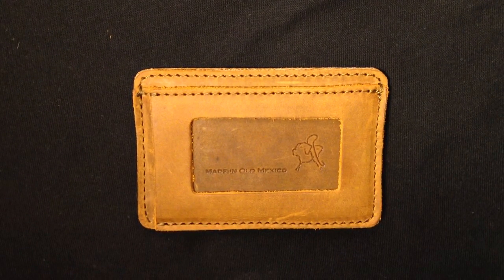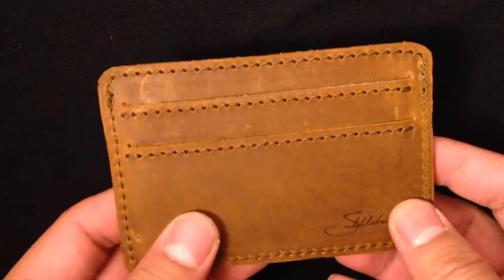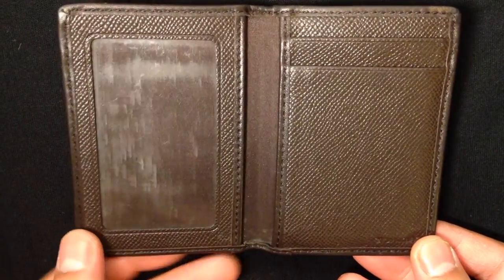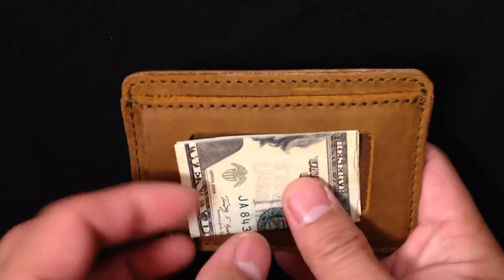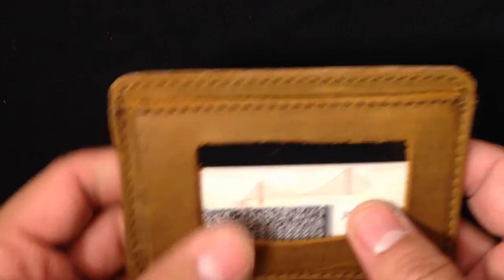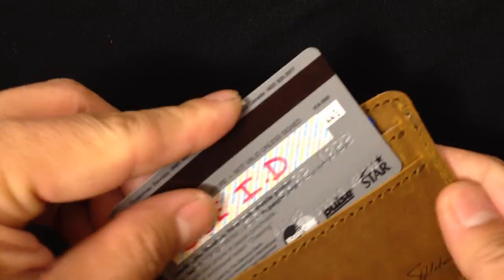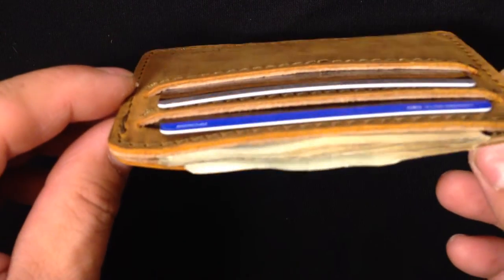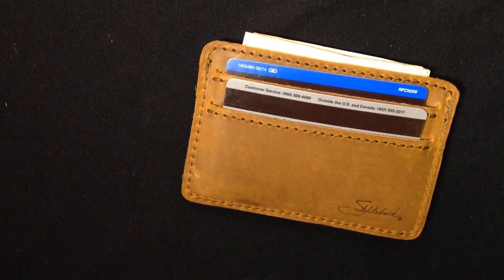Saddleback Leather Front Pocket ID Wallet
Saddleback Leather Front Pocket ID Wallet Review.

color: tobacco

really not much to say but its a great front id wallet.and i will be posting a update video in the next 6 month or so or a year.i know some people would like to see how it breaks in,that patina.

let me know if you have any questions regarding the wallet.i will also be doin a short amature review on the small and medium bifold wallet very soon.and yes i know theres many out there.